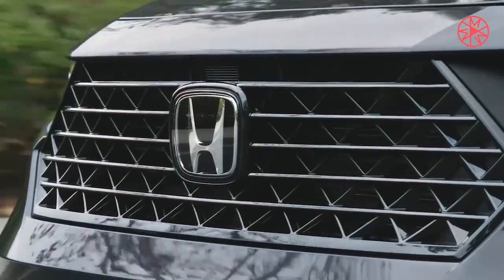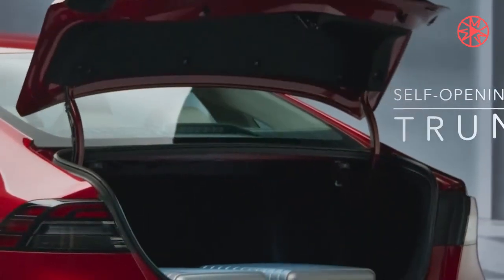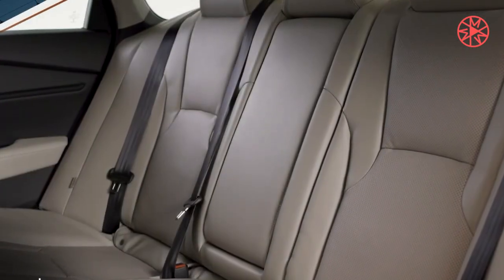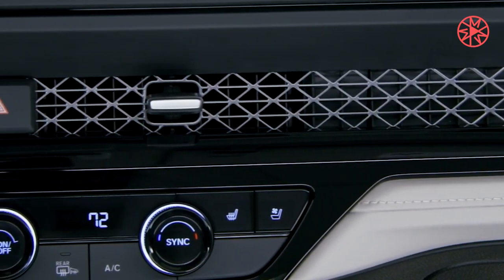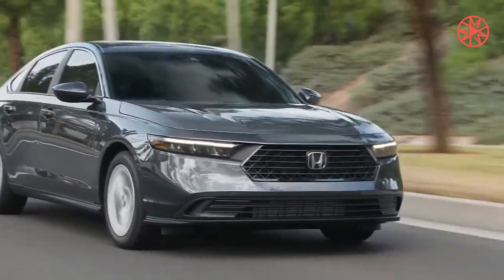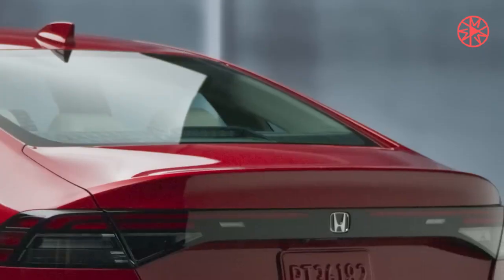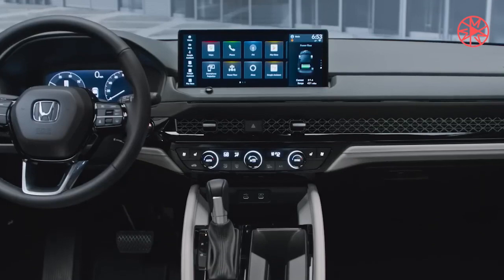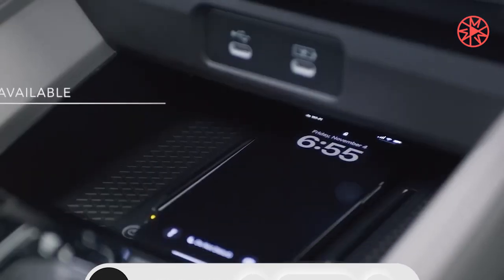2023 Honda Accord Hybrid Touring First Test: A Step Forward or Back?